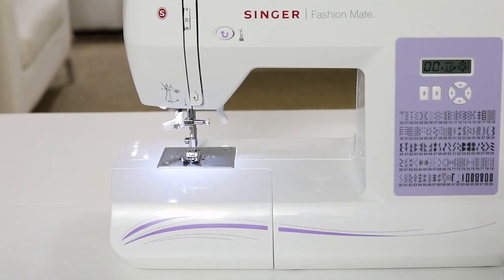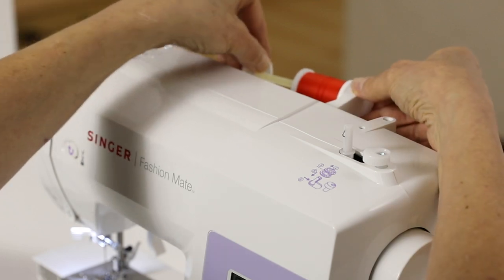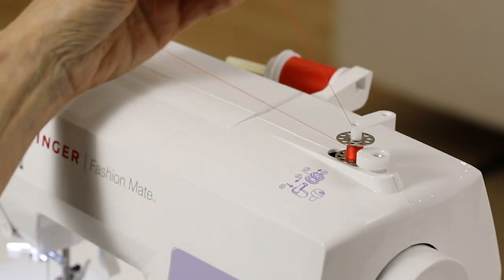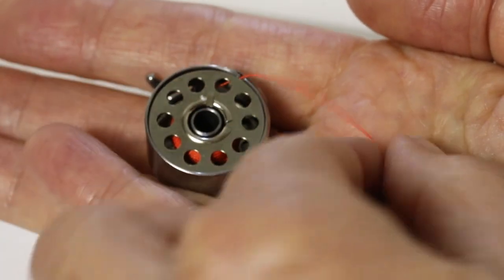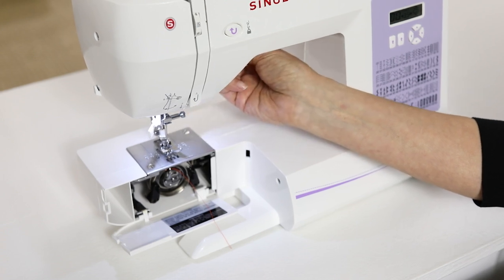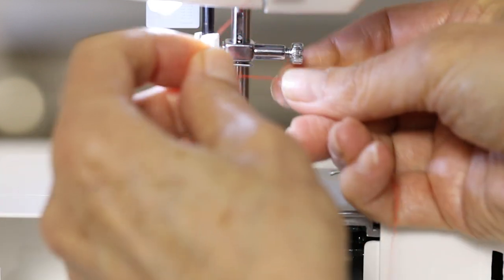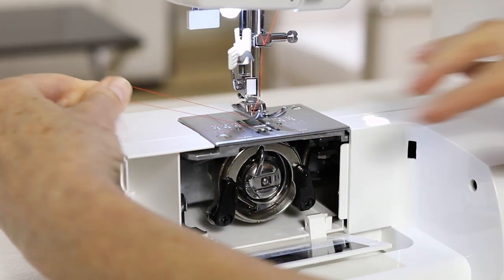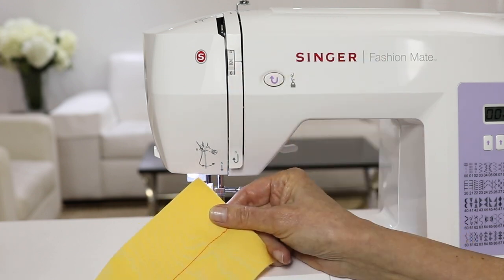SINGER® FASHION MATE™ 5560 Threading